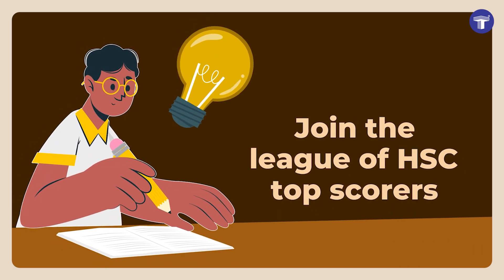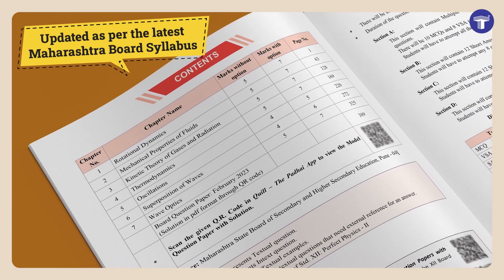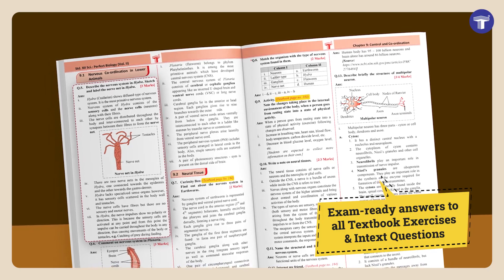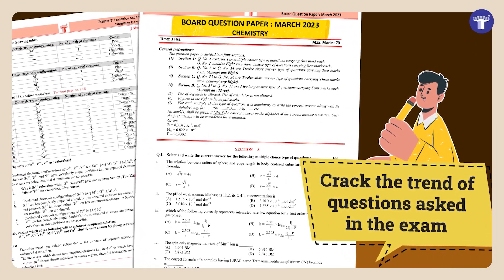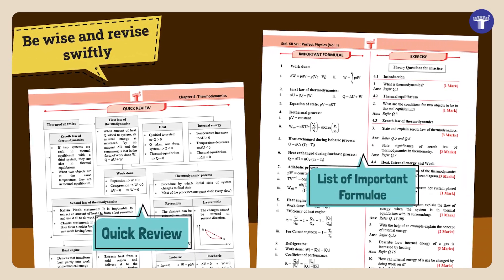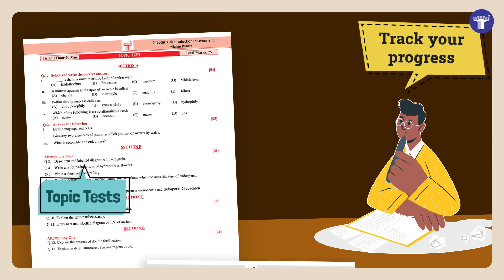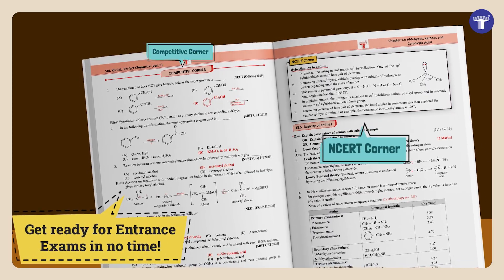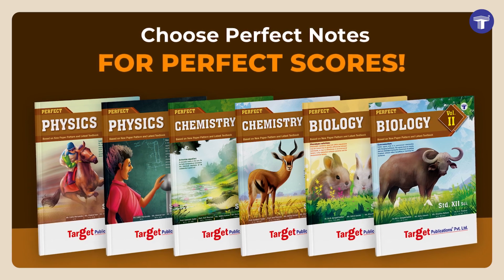Std. 12 Perfect Physics, Chemistry & Biology | Target Publications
What if you could prepare for your HSC Board AND Entrance exams at the same time? With Target’s Std. 12 Perfect Notes for Physics, Chemistry and Biology (PCB), now you can!

• The 6 books are updated as per the latest Maharashtra Board Syllabus and Paper Pattern.
• With all questions divided by chapters and subtopics, study with a focused approach.
• Get winning answers to all Textbook and important additional questions—just like you should write them in the exam.
• Inside, you will find the latest HSC Board Question Paper Fully Solved!
• Find out what topics are really important AND the pattern of questions asked in the exam from the Tagged Previous Years’ Board Questions.
• Through the NCERT and Competitive Corners, get a head start in preparing for top entrance exams like NEET and MHT-CET.
• Revise key points at a glance with Quick Review.
• Find a concept difficult to grasp? Check out the QR code-linked Videos, or the Reading Between the Lines section for clarity.
• And boost your scores with 7+ Smart Study Techniques.
Get ready to secure scores beyond your imagination with Target!

Target Publications is a long-standing educational content publishing enterprise that has remained an indispensable part of the Indian education industry for over 18 years. With 900+ titles to our name, our portfolio consists of an array of books ranging from children's books, school books, college books, books for competitive exams, and stationery.